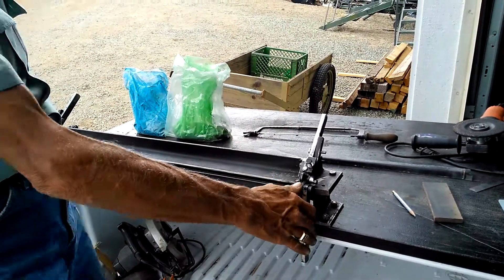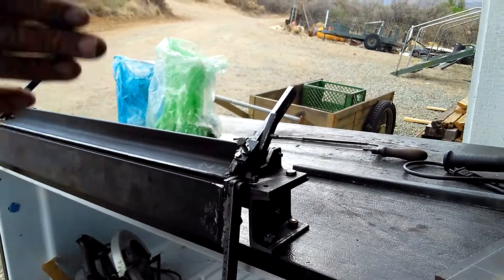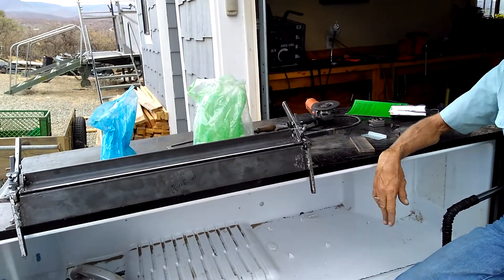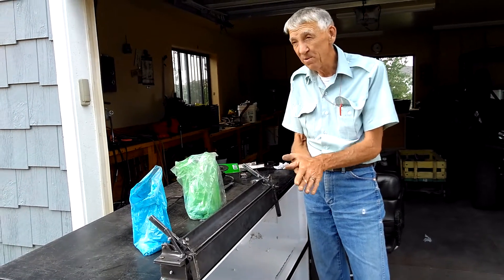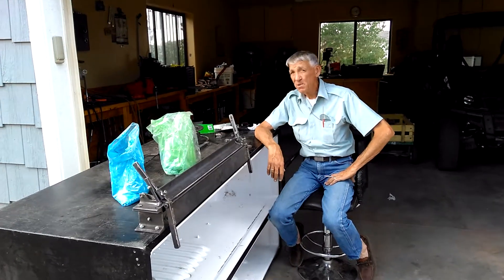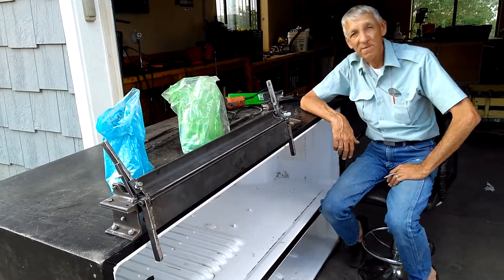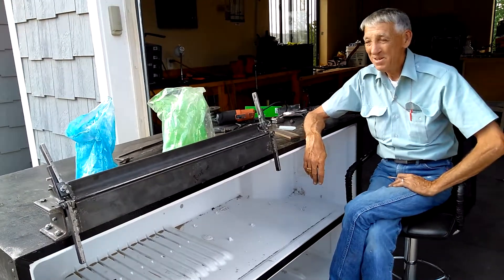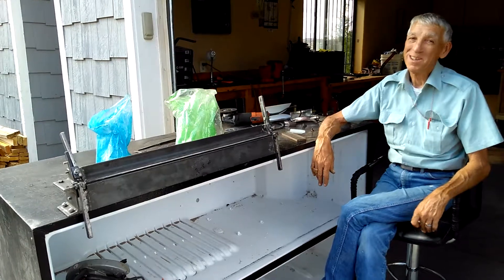HOMEMADE DIY HOW TO BUILD THE SHEET METAL BENDING BRAKE DAVID GINGERY #2 HOW TO MAKE/USE